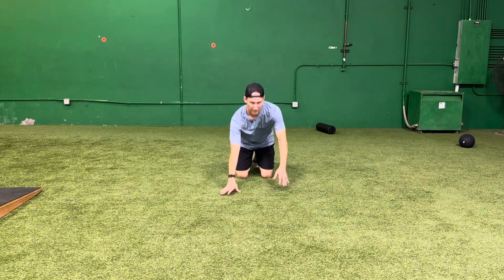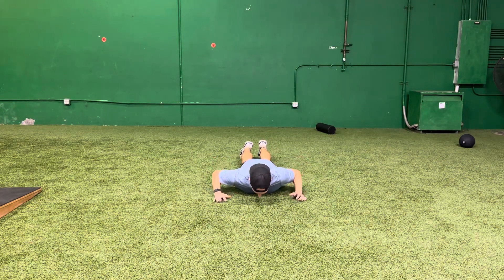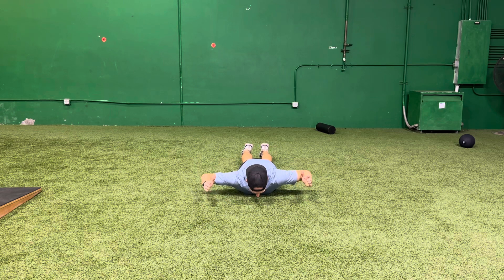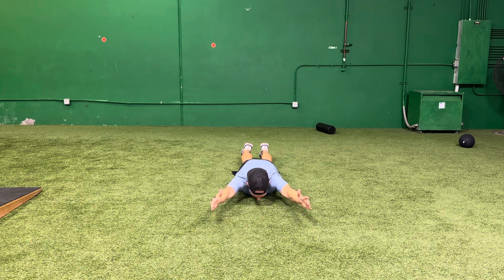Prone 90/90 to Y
Free Resources💰